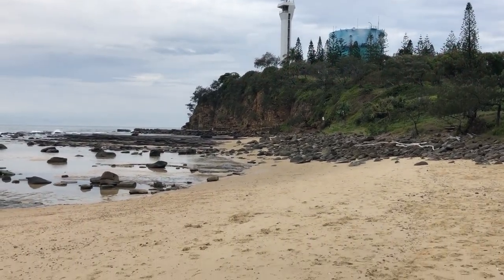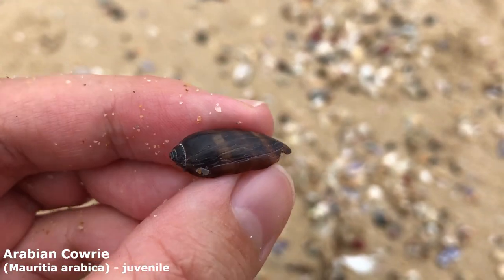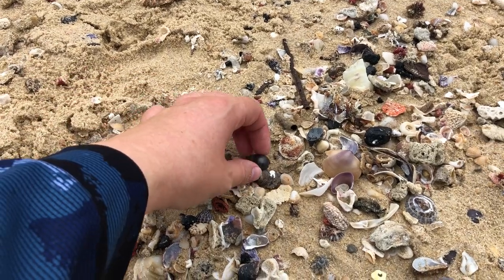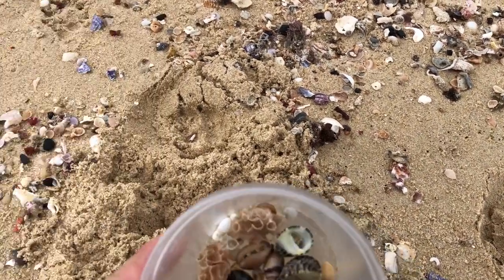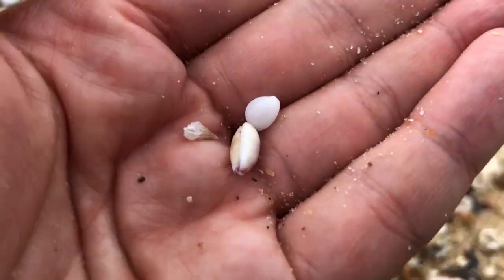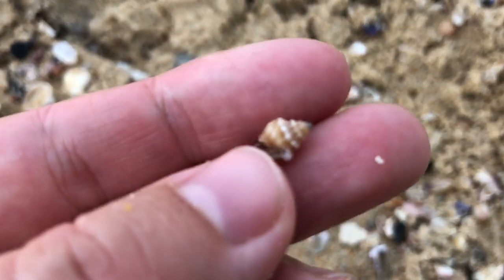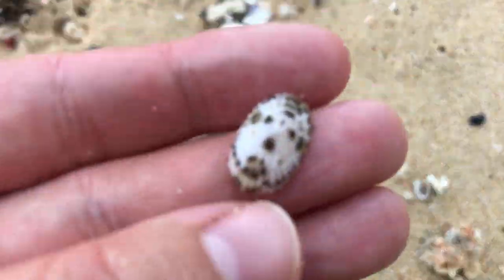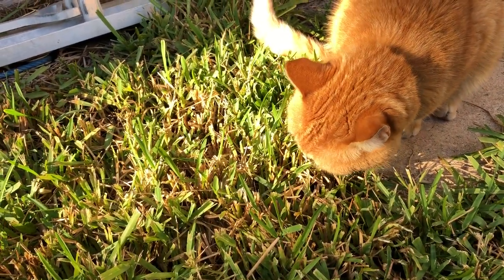Finding Seashells on the Shore | Microshelling Jackpot! [Virtual Shelling]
Wow, would you look at all of these mini beauties!! I was so amazed by all of the rare microshells that I found on the wrackl-line; I really love those wentletraps and fringed cowries!! I got plenty of goodies just before the rain started to pour~

I didn't even realise that Point Cartwright and the surrounding beaches had such lovely seashells until I saw "Shellcade Shelling Down Under" - I admire him a lot, and wow, it seems like he's creating new shelling content on YouTube? You can check out his amazing videos here: